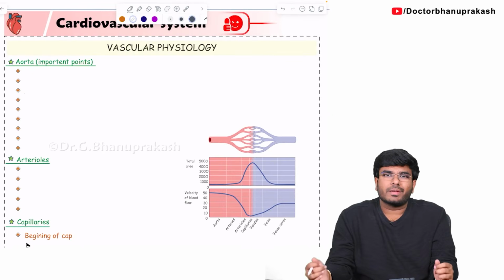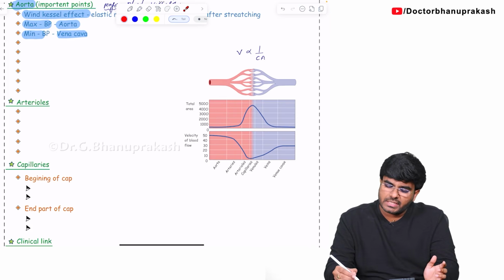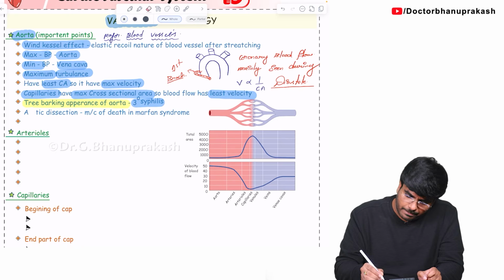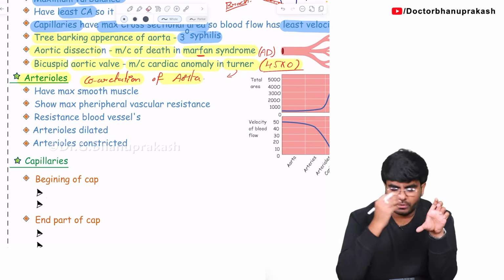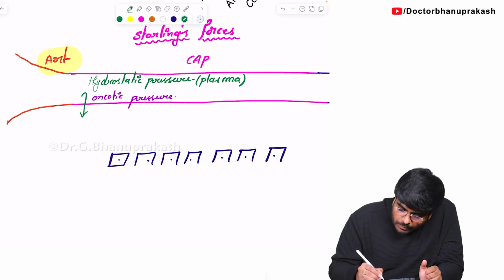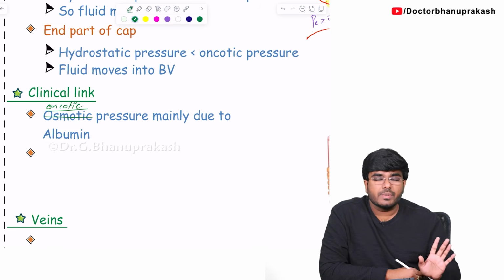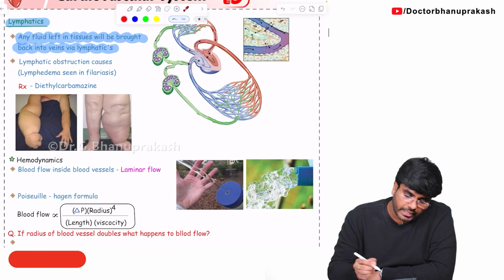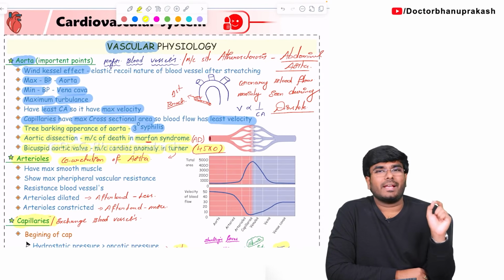10. Vascular Physiology | Cardiovascular System | USMLE Step 1 ⚡📊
Vascular Physiology | Cardiovascular System | USMLE Step 1 ⚡📊

❤️ Vascular Physiology is a core component of cardiovascular system physiology and one of the most frequently tested areas in USMLE Step 1, especially in NBME and UWorld questions that demand strong conceptual understanding ⚡📈. In this video, vascular physiology is explained purely from a basic science perspective, focusing on blood vessel function, hemodynamics, and resistance, exactly the way Step 1 examiners expect.
🔬 This lecture systematically covers structure and function of arteries, arterioles, capillaries, veins, and venules, explaining why arterioles are resistance vessels, how capillaries facilitate exchange, and why veins act as capacitance vessels ❤️🔁. You will clearly understand key concepts such as blood flow, pressure gradients, vascular resistance, compliance, and capacitance, all explained using simple physiology logic rather than memorization 🧠📉.
📊 Special emphasis is given to Poiseuille’s law, factors affecting vascular resistance, laminar vs turbulent flow, Reynolds number, shear stress, and autoregulation, which are classic USMLE Step 1 testing favorites ⚡📚. The video also integrates local control mechanisms, endothelial factors (NO, endothelin), myogenic response, and metabolic regulation, helping you predict physiological changes during exercise, hemorrhage, and posture changes.